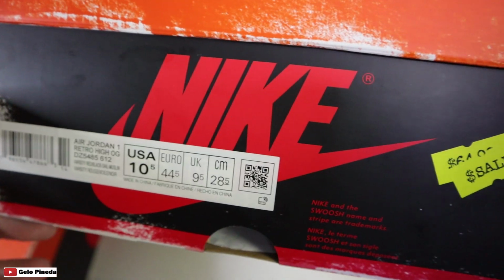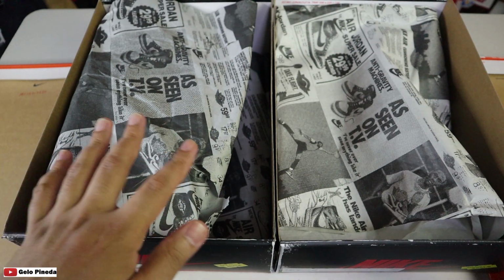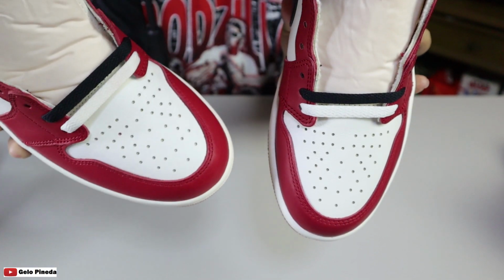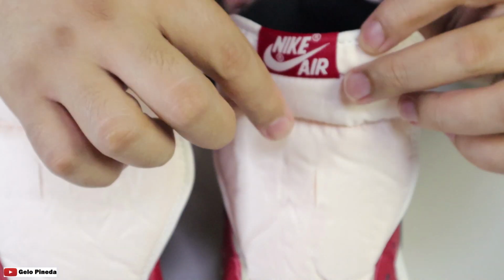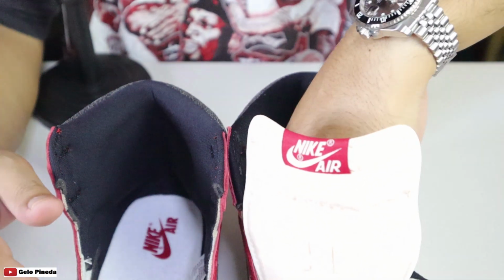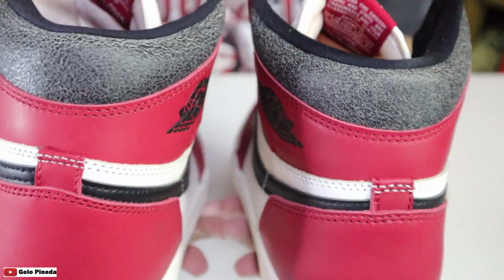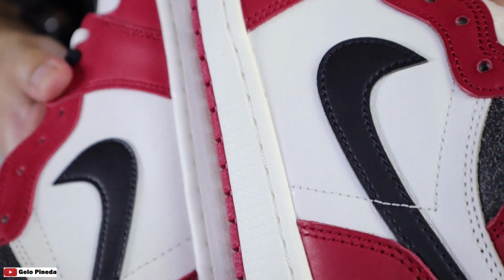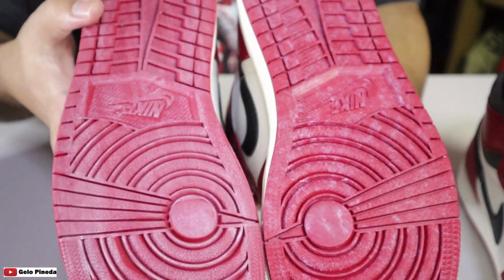BEWARE!!!! JORDAN 1 LOST AND FOUND REAL VS. FAKE | DETAILED COMPARISON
Huge thank you to bro Mike for lending me your pair for this video!

Let me know what sneaker would you like us to do next time.